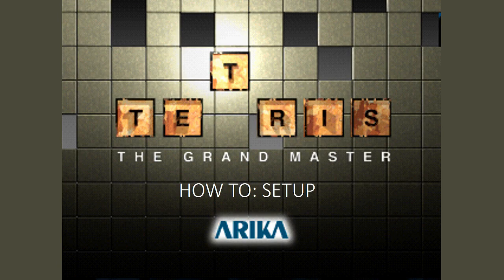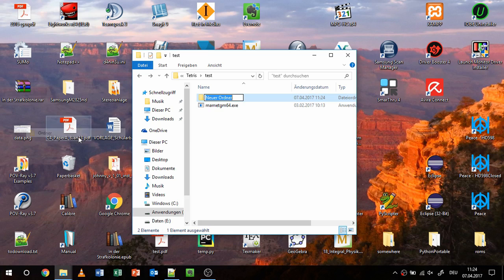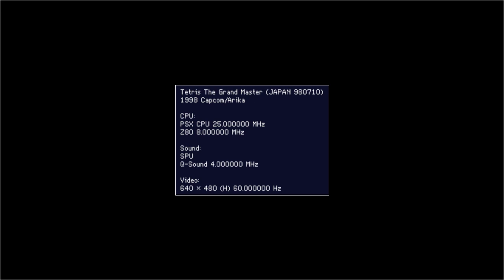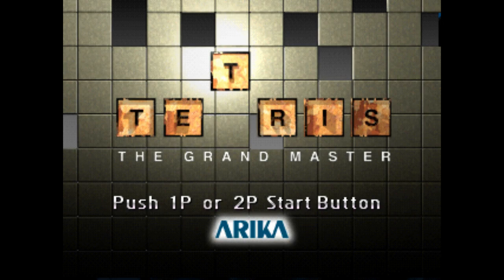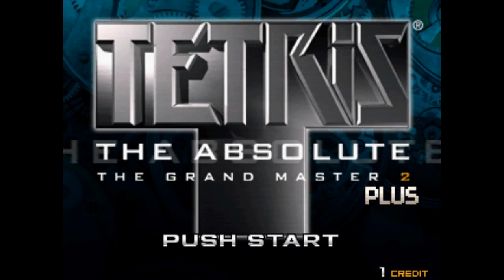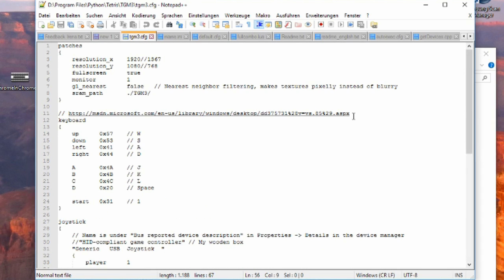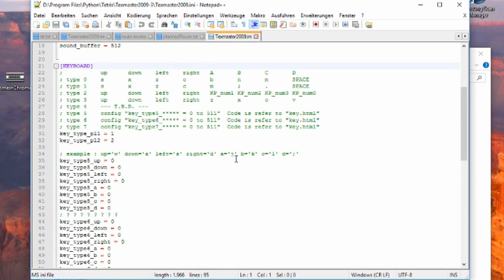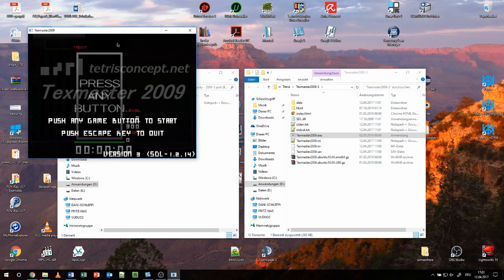Tetris The Grand Master: How to setup